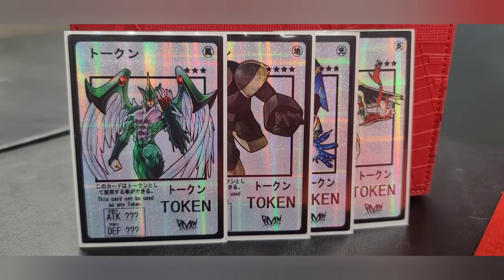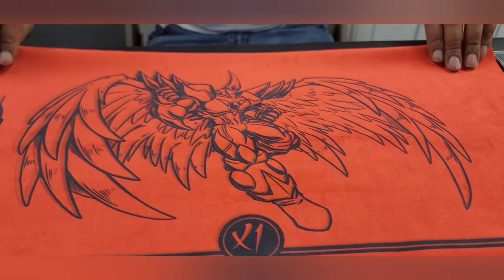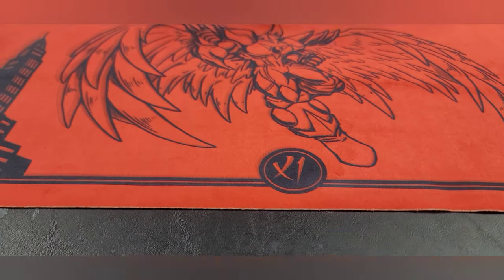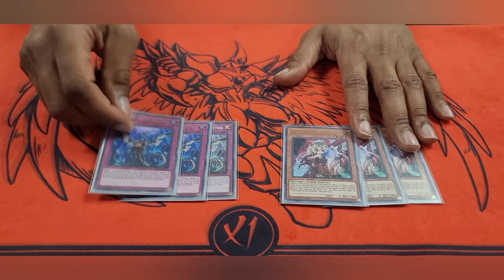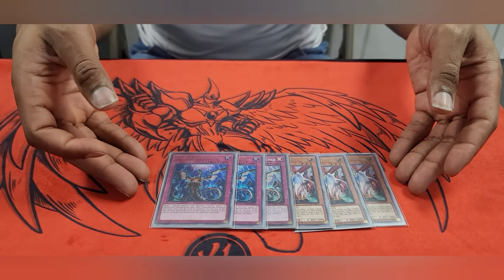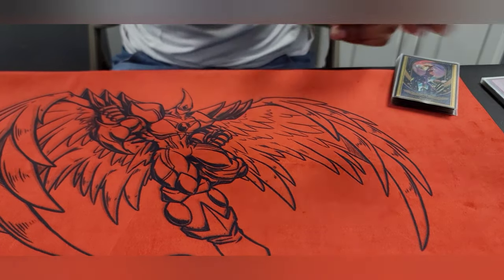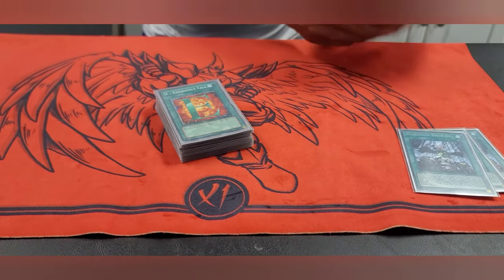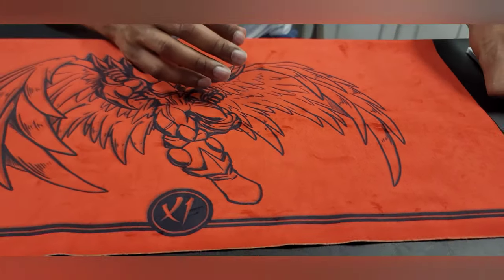Yu-Gi-Oh! Going Second OTK Heroes! ft. Timothy MF Scott!! My Sixth Card Won't Be a Dead One! 16-4-1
My going second deck profile finally posted! Always challenging the norm.

Thx to everyone for the love and support all the subs and likes, preciate cha!

CHECK OUT the evolution of my deck as I returned to yugioh in February 2021 after being gone for 7 years!

Deck profiles can be found on Team Bortle channel!